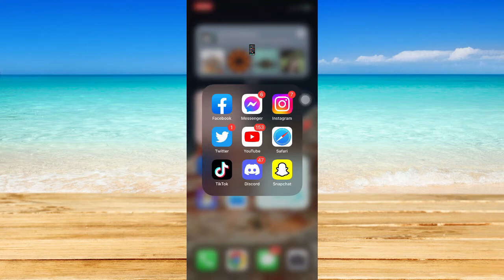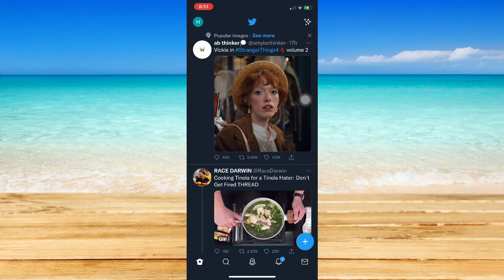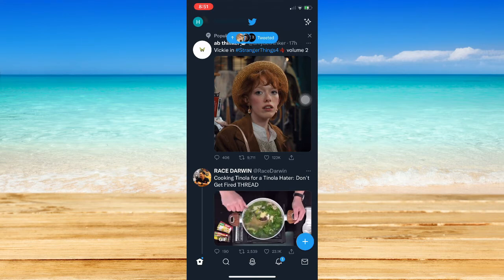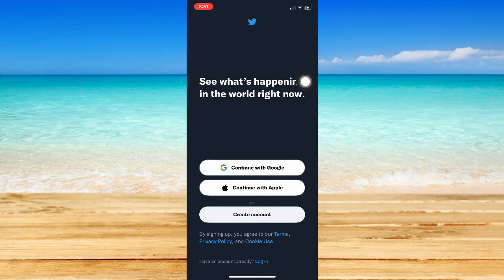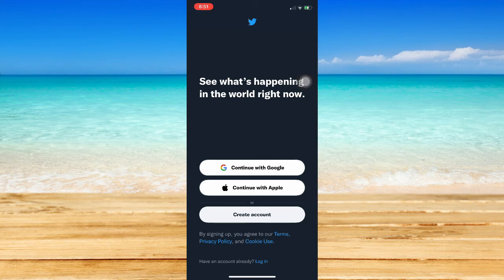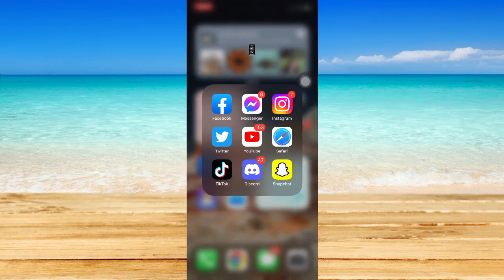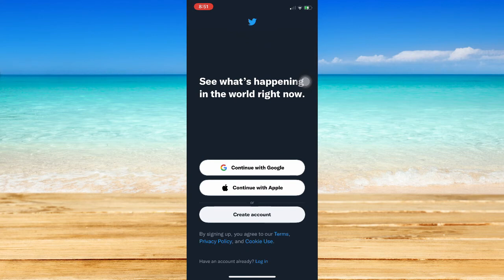How to Log Out of Twitter on Phone